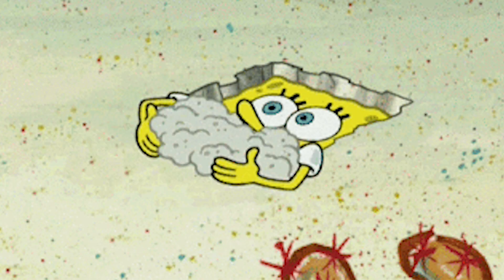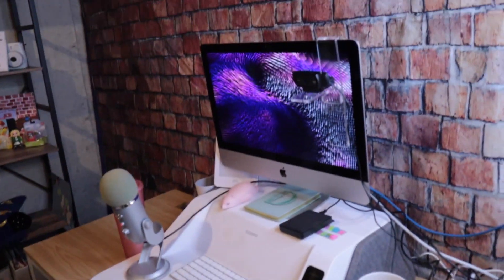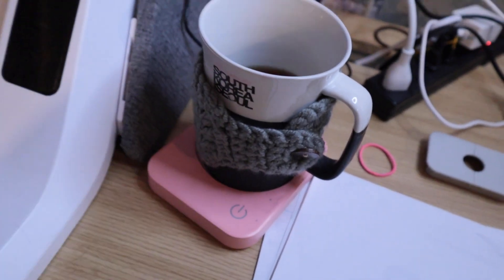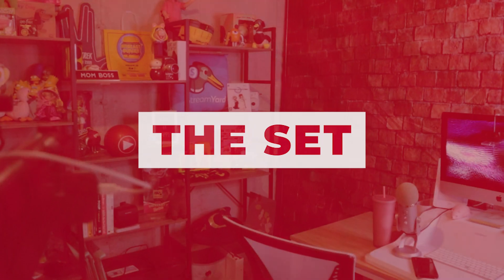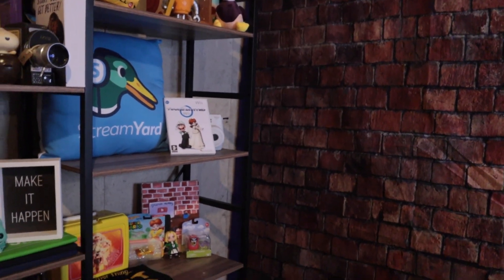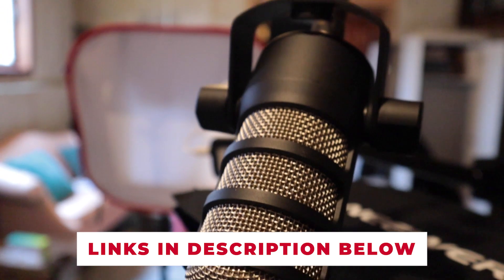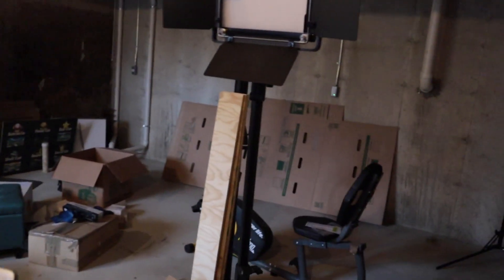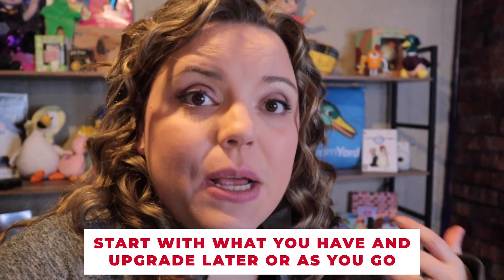Home Office & Youtube Studio Tour - Make videos super easy!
If you are looking for some inspiration for how you can turn part of your home into a home office and Youtube studio you are in the right place. Recording videos, creating content, and just having a well-run home office makes things so much easier so let me show you how I am doing it.

//TIMECODES//
0:00 Home Office & Youtube Studio Tour (intro)